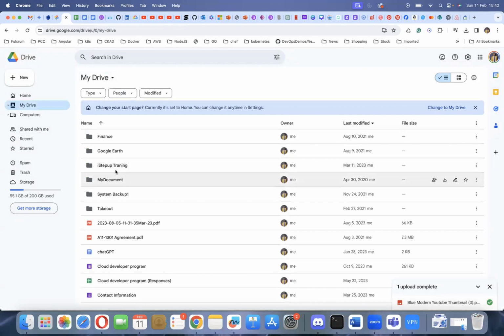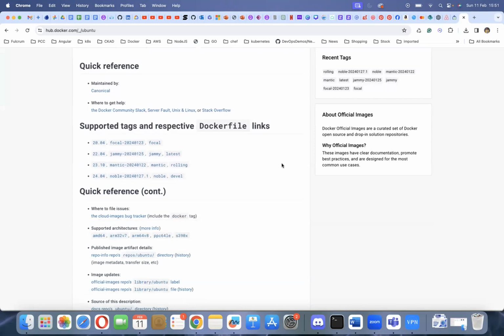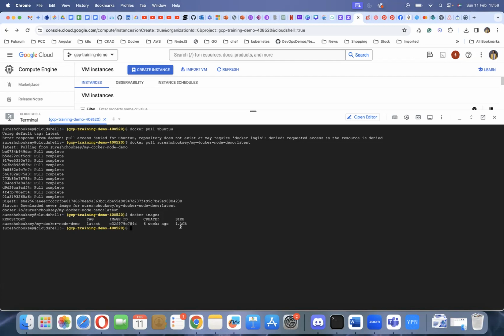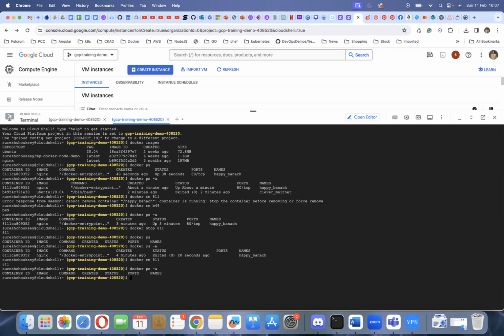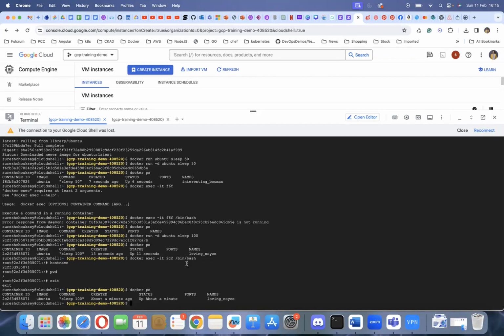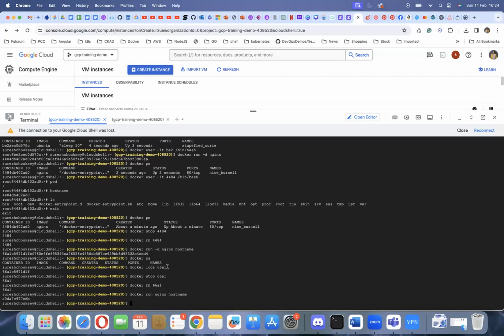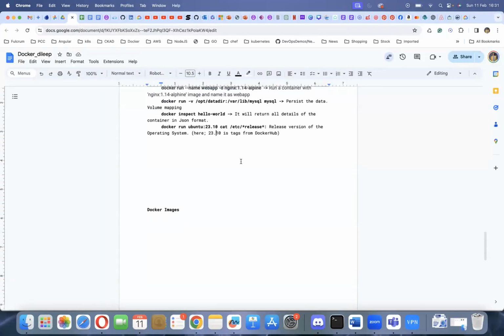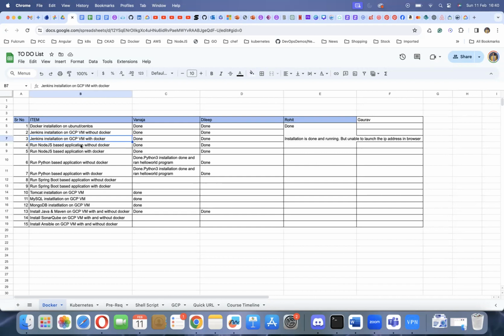iStepup Services Docker Run and Images EP 2